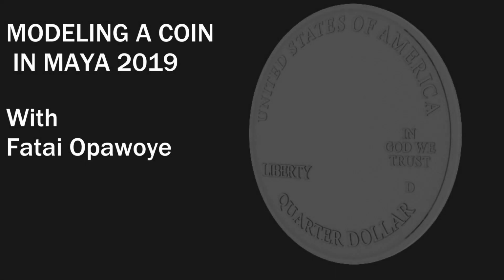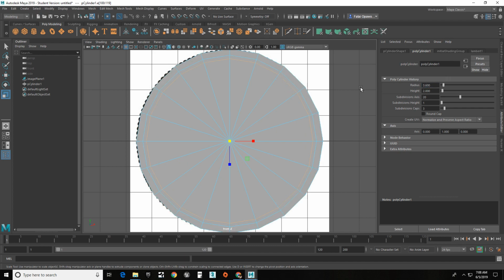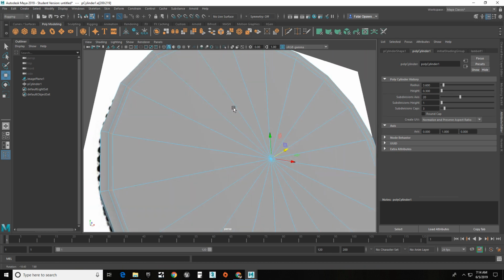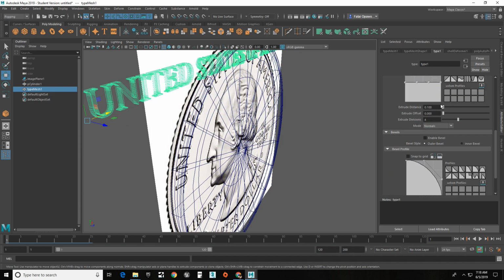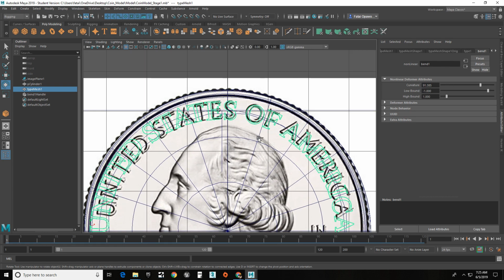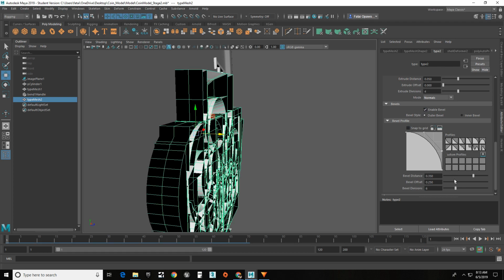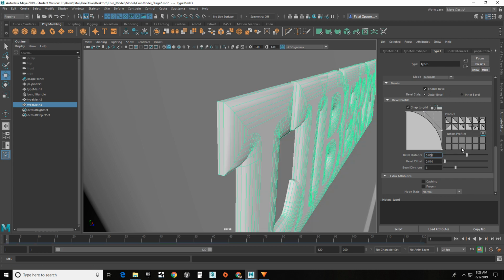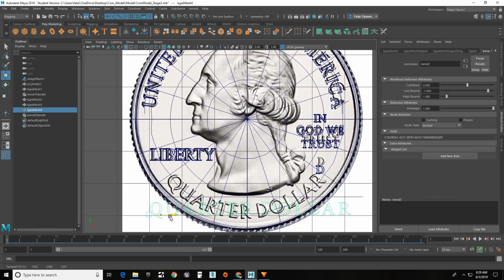Modeling a coin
Part 1 of modeling a coin